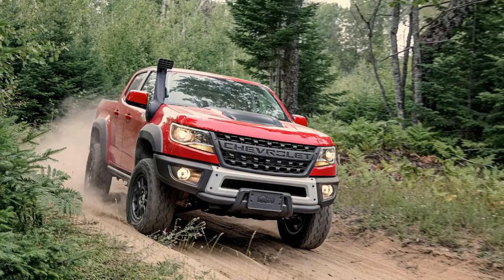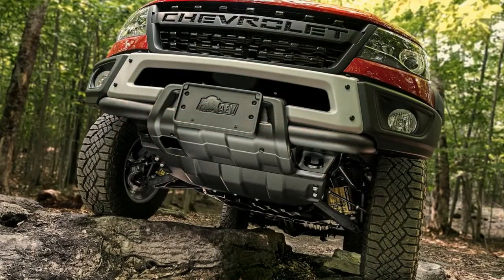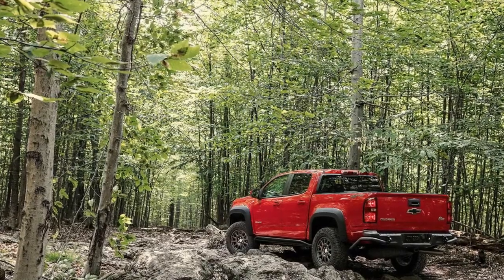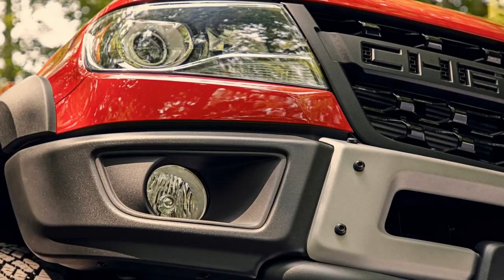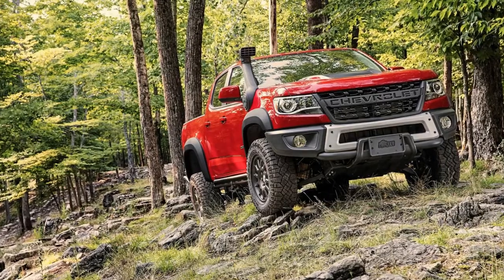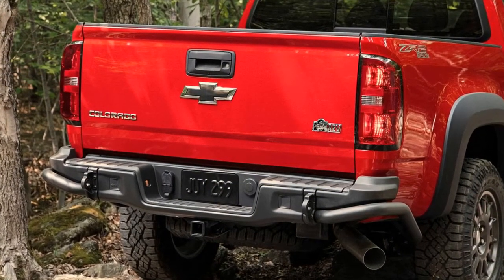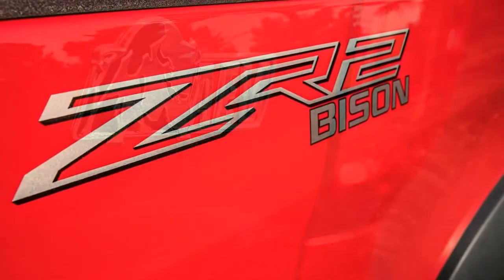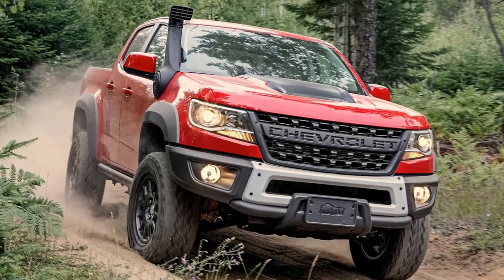[Hot news] Chevy Colorado ZR2 Bison Demand Beats Bowtie's Expectations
The Chevrolet Colorado ZR2 Bison is one of the most hardcore entries in the midsize truck market, but finding a new one to put in your garage might be a challenge. American Expedition Vehicles (AEV) partnered with Chevy to supply some of the Bison's upgrades, but the companies underestimated demand, leading to all 2,000 units already having allocations to dealers, according to GM Authority.